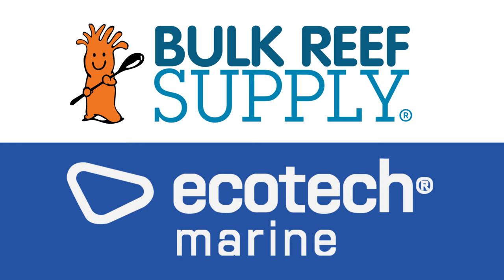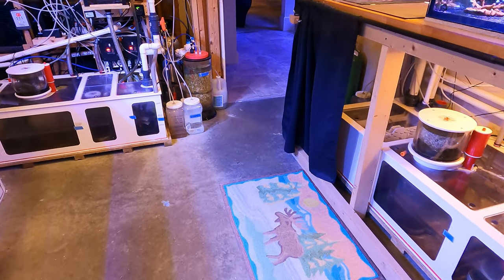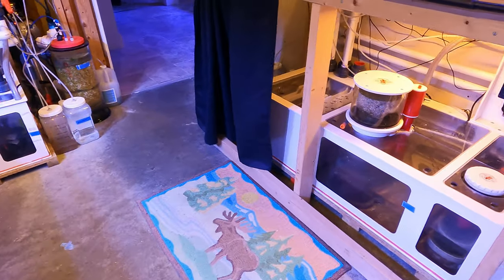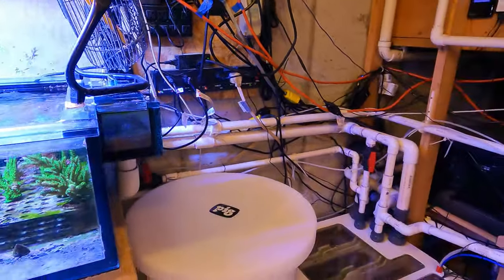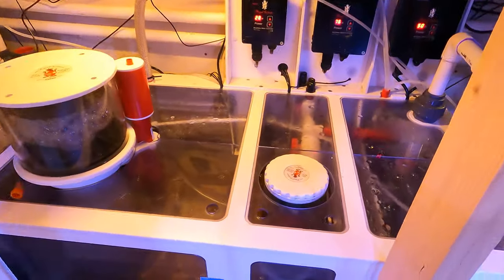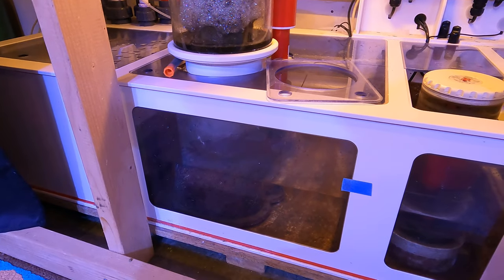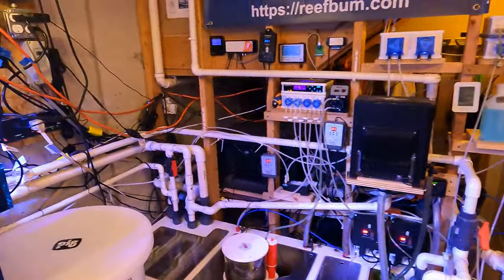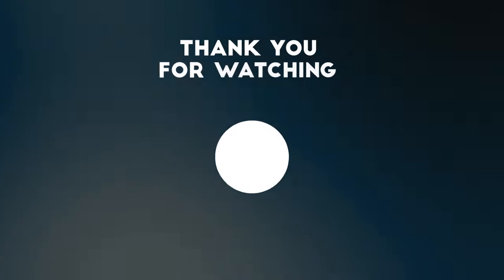BOTH Systems Flooded, Two Times!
In this video I discuss how both of my sumps overflowed two times and the steps I am taking to prevent this from happening in the future.

GFI Notify

Gimbal

Zhiyun Crane